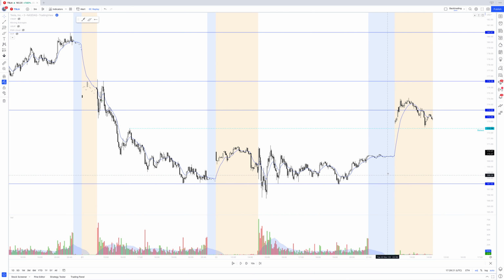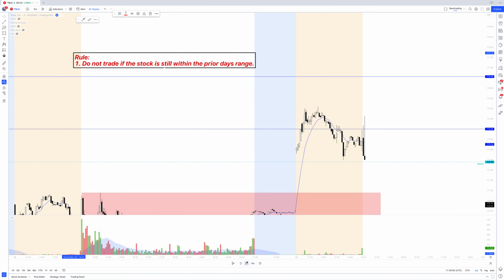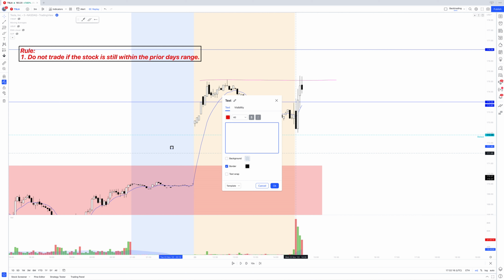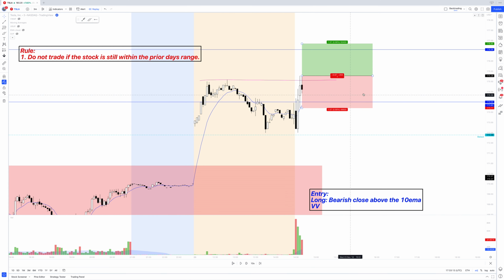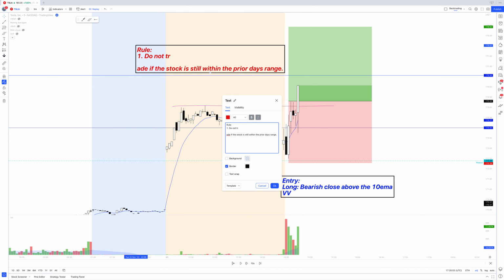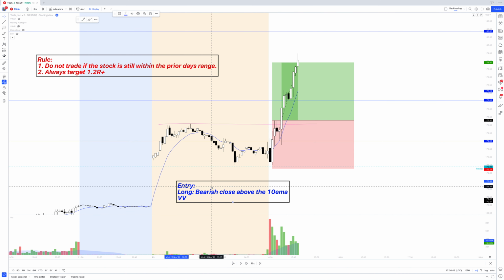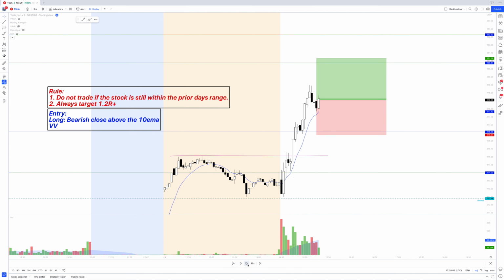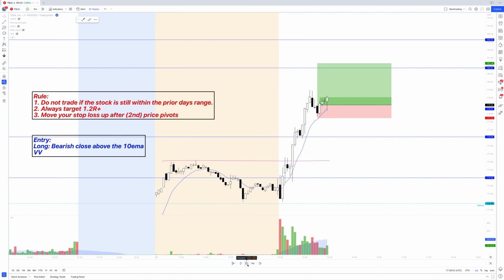BACKTRADING TESLA USING THE 10ema STRATEGY